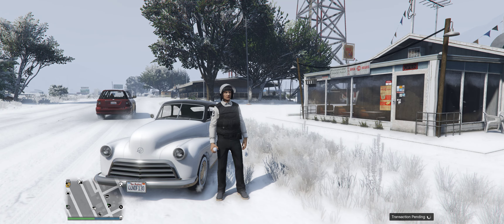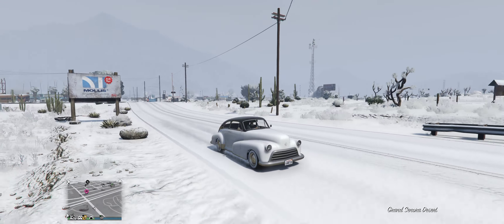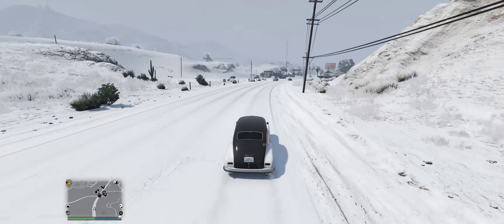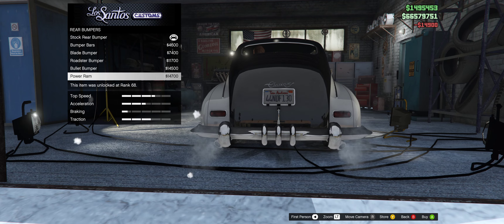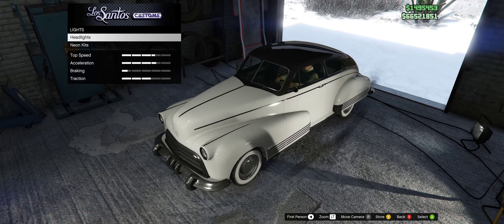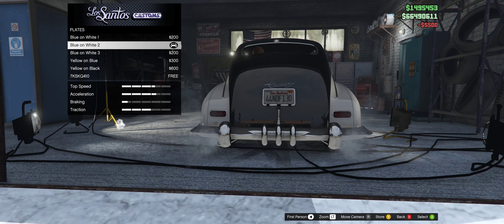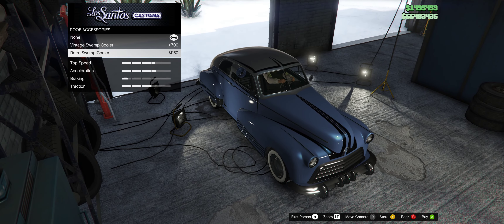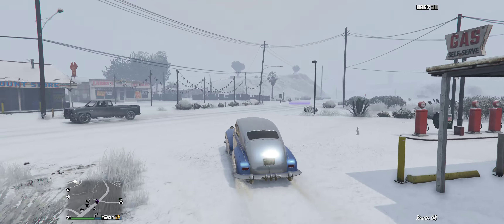WHY IS THIS A MUSCLE CAR? GTA Online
In today's video ill be playing in GTA Online and showcasing the new drip feed Muscle car in GTA Online!